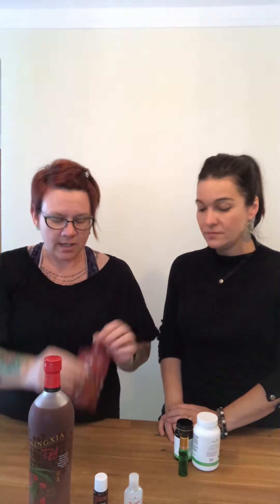Tips for a Healthy Holiday Season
Sharing a few quick tips to keep you and your loved ones healthy all through the holiday season.

You can find the products we talk about from Young Living here 👇🏻

If you have any questions we love to help. Thank you for listening have a happy and healthy holiday season.